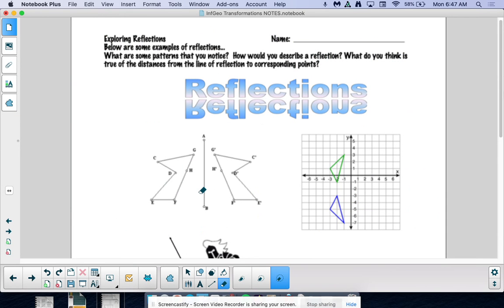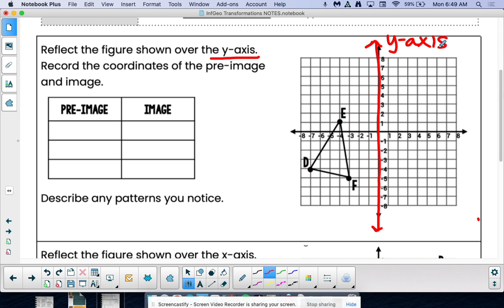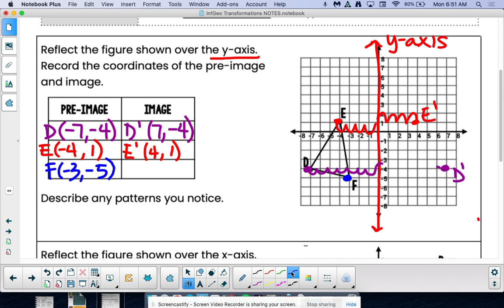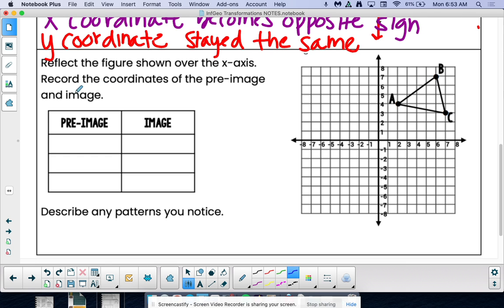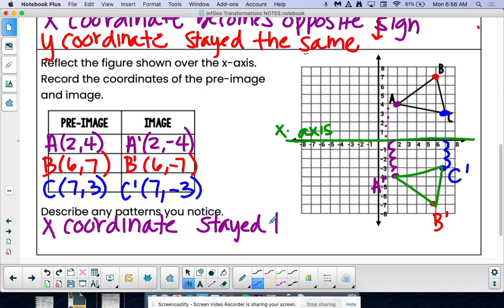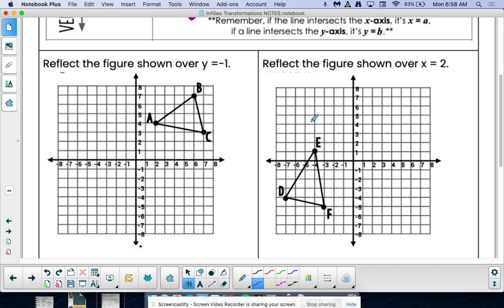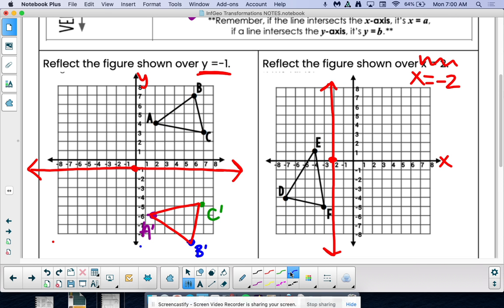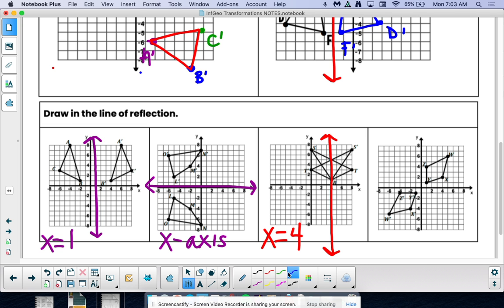Informal Geometry: Reflections